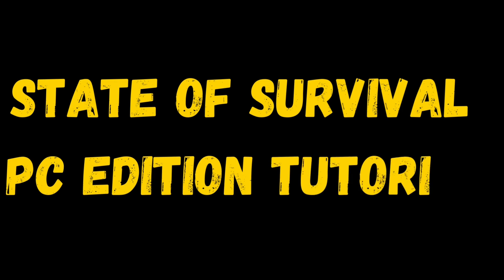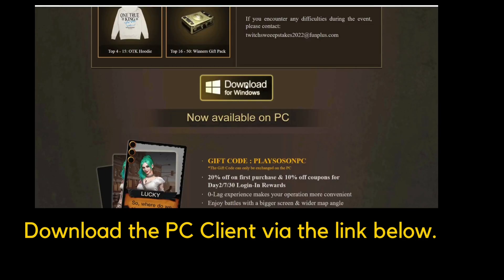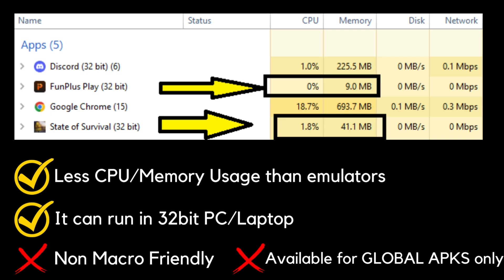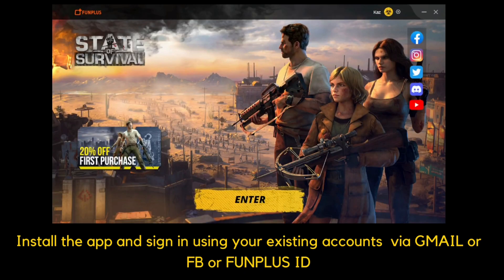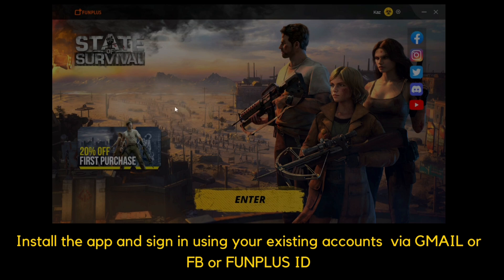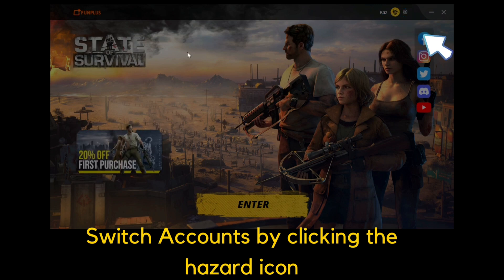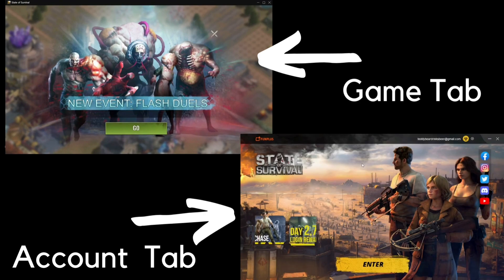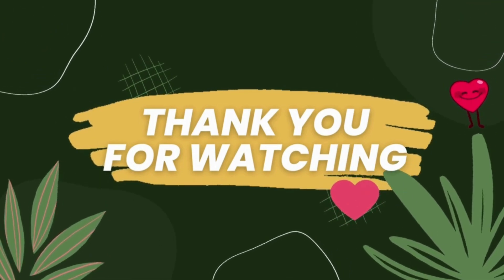How to Play your Existing Account on PC | State of Survival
Sharing with you the tutorial on how to play your existing accounts in  State of Survival .

CHAPTERS:
00:00 Introduction
00:44 How to Download
01:20 Pros and Cons
02:30 How to access your existing accounts
03:40 How to Switch accounts